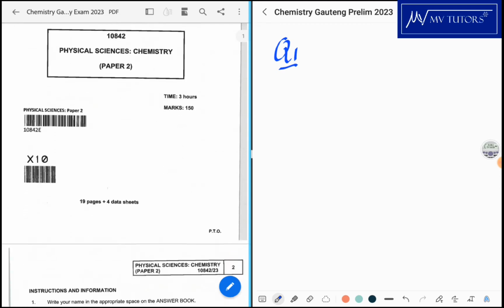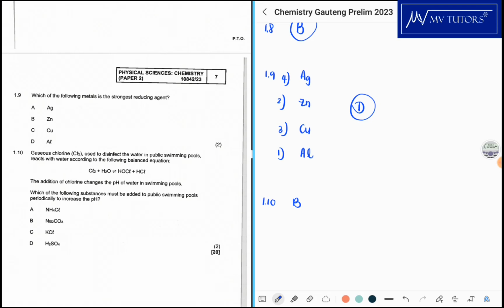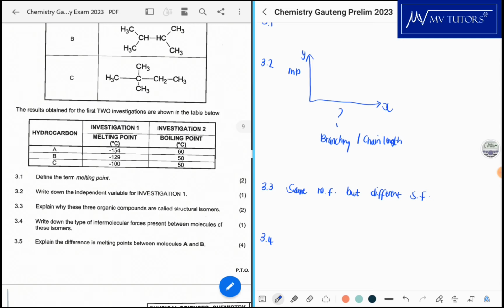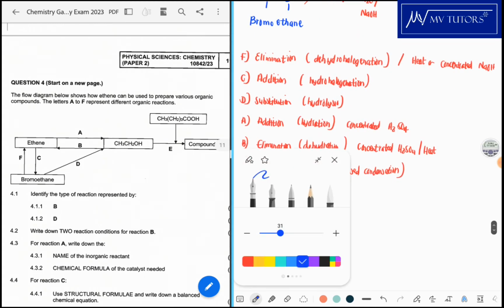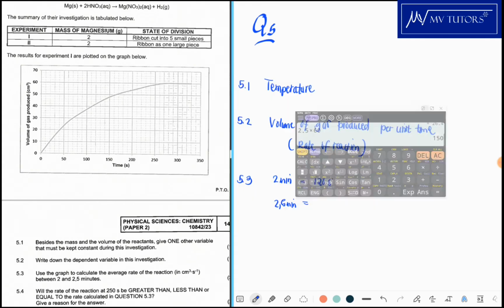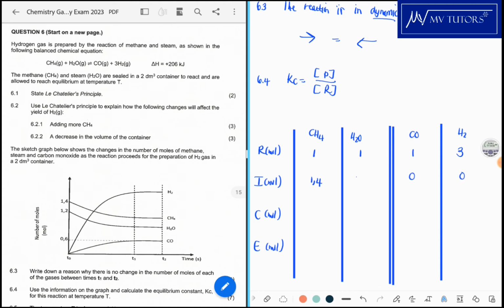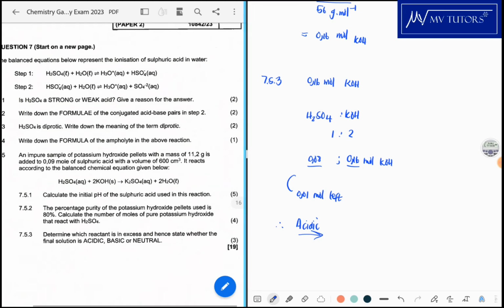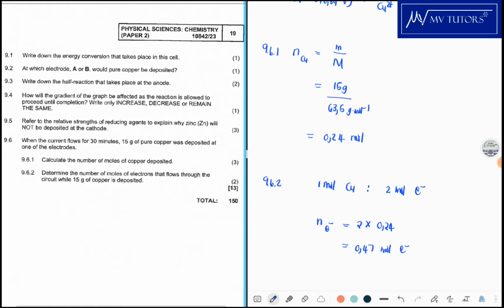Grade 12 Prelim | Chemistry Paper 2 Memo | 2023 | Gauteng